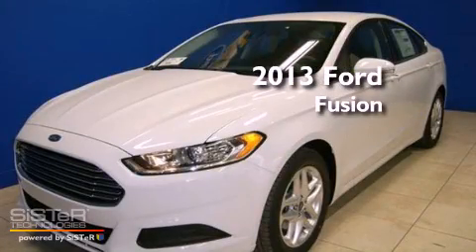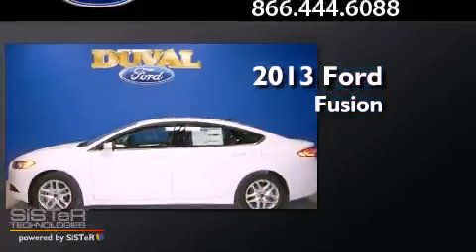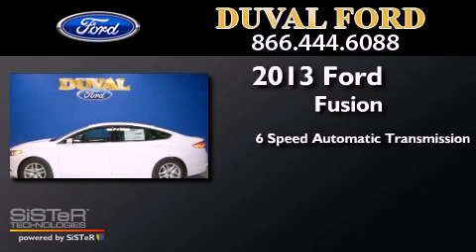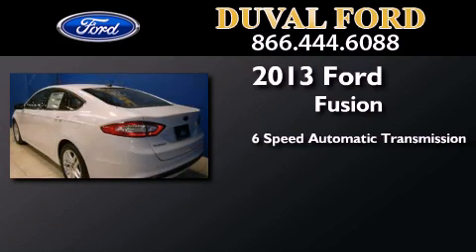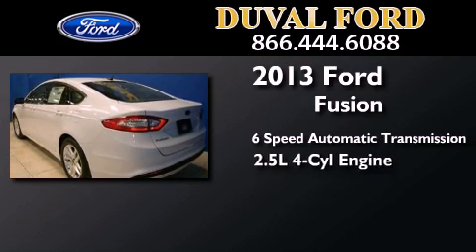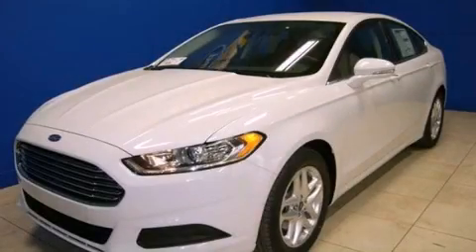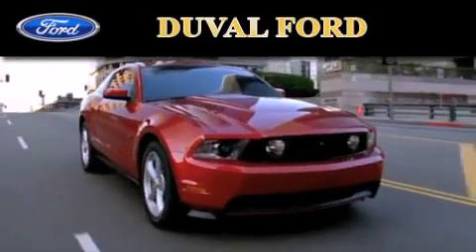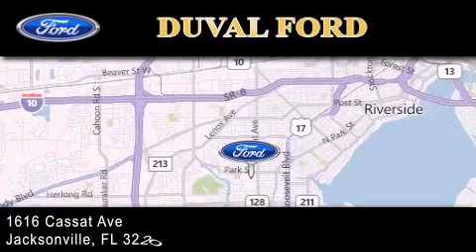2013 Ford Fusion Jacksonville FL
Year : 2013
 Make : Ford
 Model : Fusion
 Engine : 2.5L 4 cyls
 Trans . : Automatic 6-Speed
 Exterior : Oxford White

 Interior : Char Bk Cloth
 Stock : DR212033